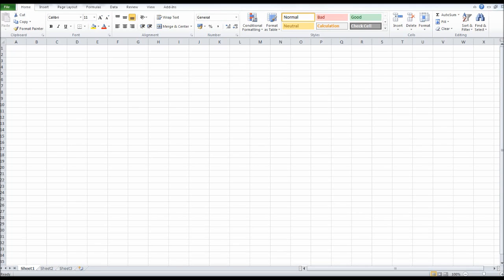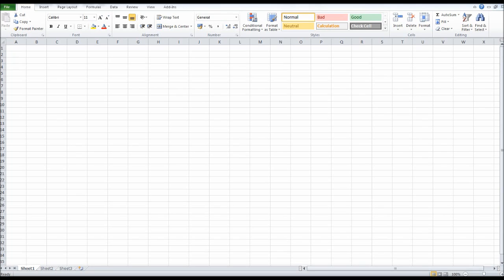How to Create a Profit & Loss Statement using Excel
An introduction to creating a P&L statement using Microsoft excel